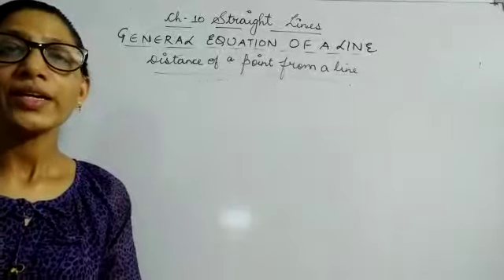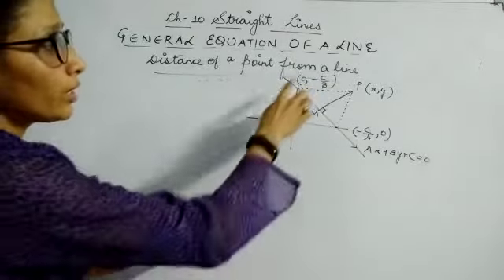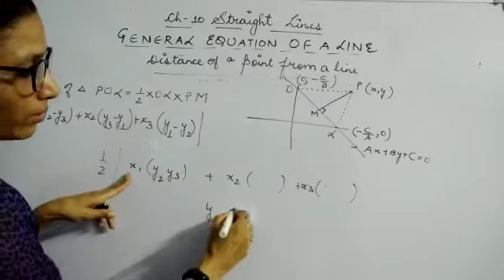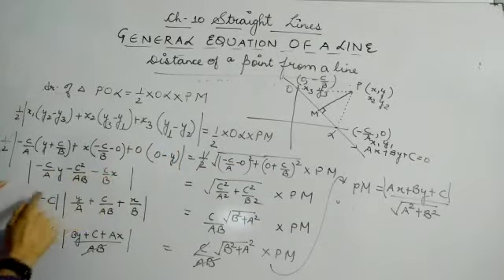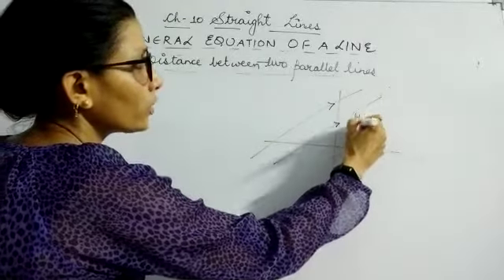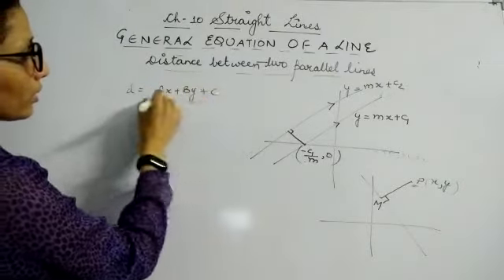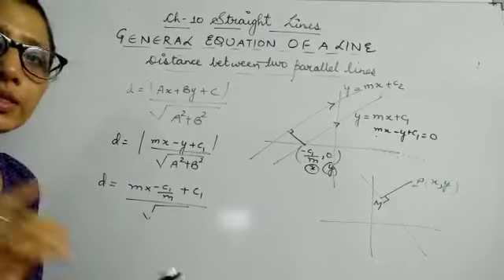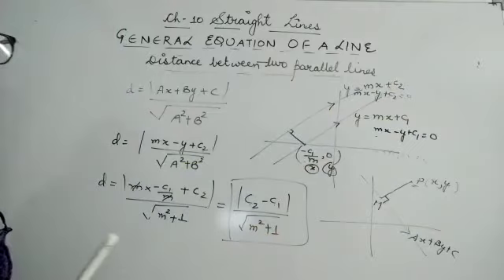/APPLIED MATHEMATICS/CBSE/JEE| CLASS XI|STRAIGHT LINES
Distance of a point from a line and distance between two parallel lines r explained here.